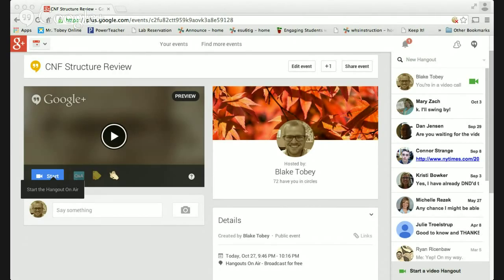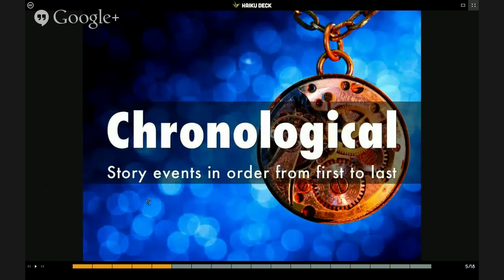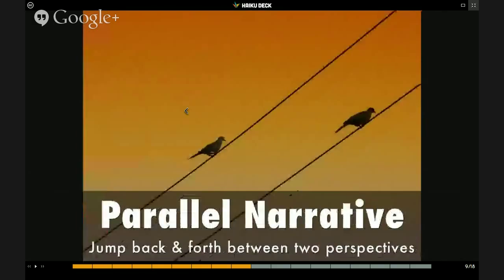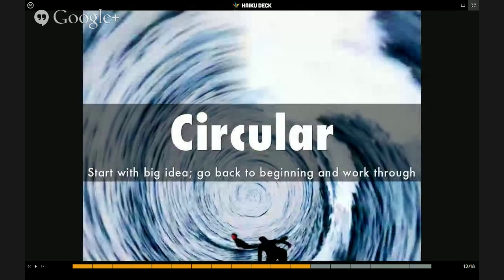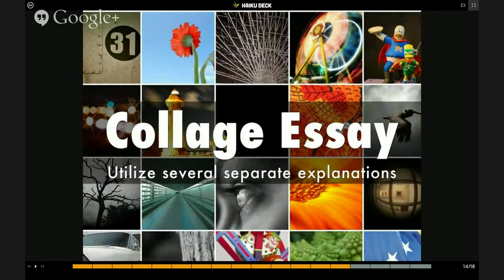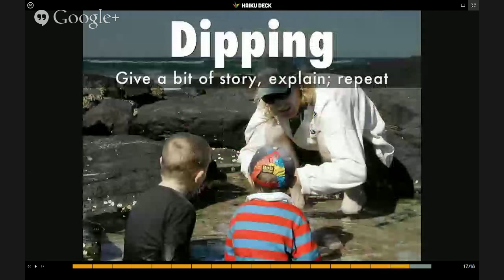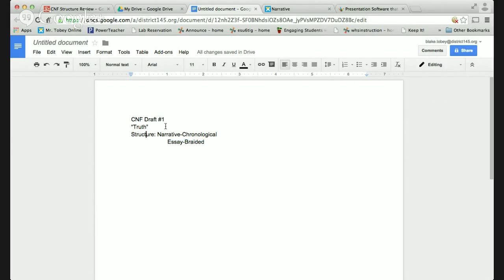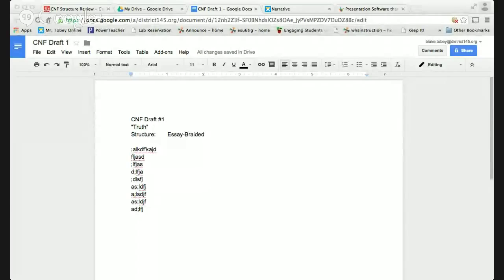CNF Structure Review